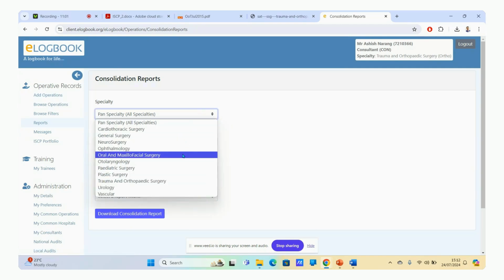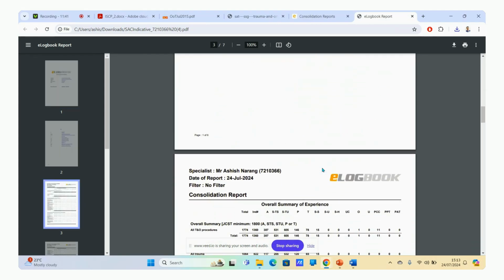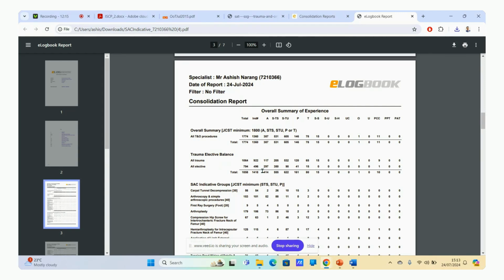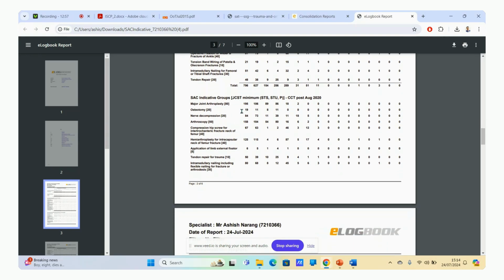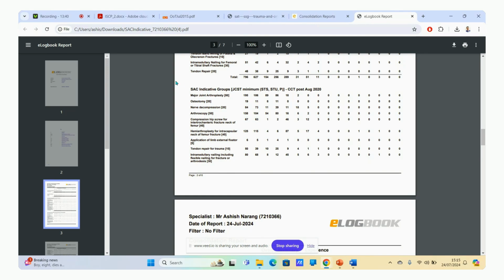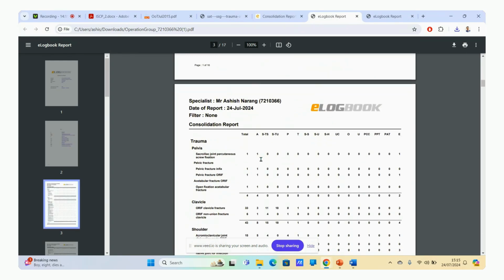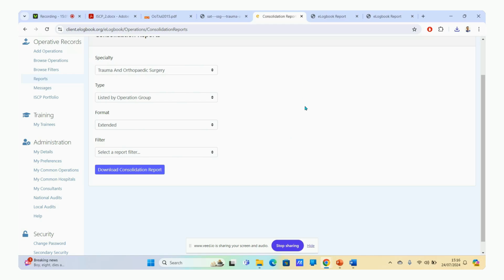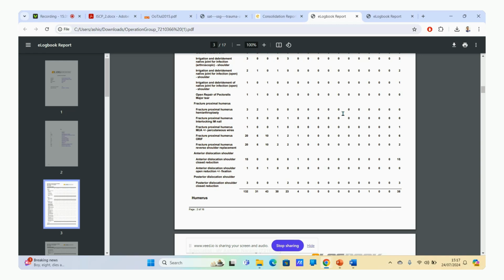CESR Logbook Upload Explained (Trauma & Orthopaedics) | Portfolio Pathway Step-by-Step Guide UK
This is a step-by-step guide on how to upload your logbook for the CESR (Portfolio Pathway) in Trauma & Orthopaedics in the UK.
If you're applying for the specialist register via CESR, this video will simplify one of the most confusing steps.

I am a UK NHS Trauma & Upper Limb Consultant who achieved CESR via the Portfolio Pathway, and I now mentor doctors through the process.
If you need structured guidance, templates, or 1:1 mentoring for your CESR application, feel free to get in touch.

Many candidates struggle with structuring evidence correctly—this is exactly what we cover in the DocLinks Portfolio Pathway Programme.